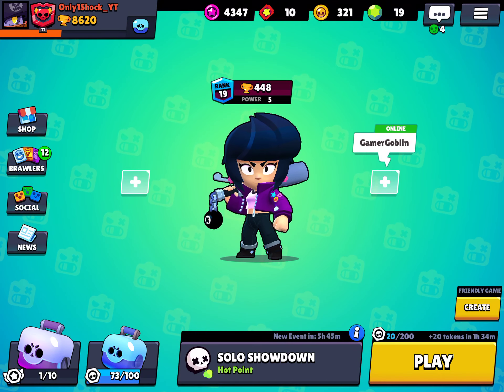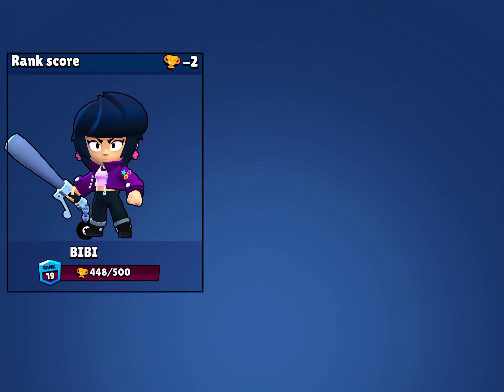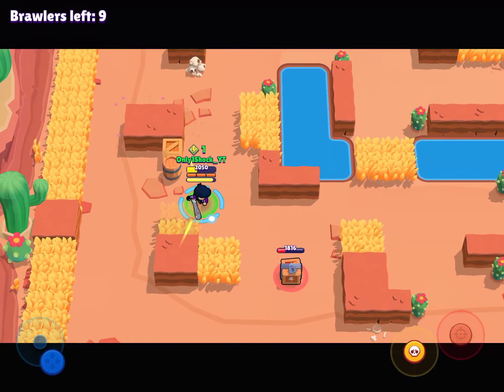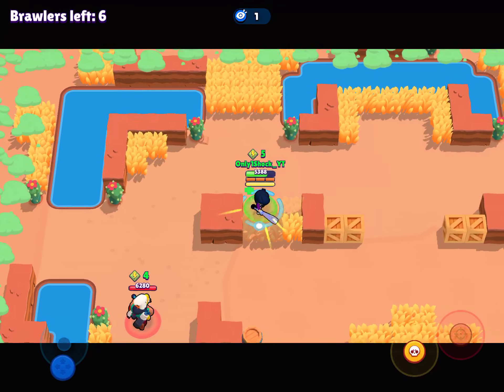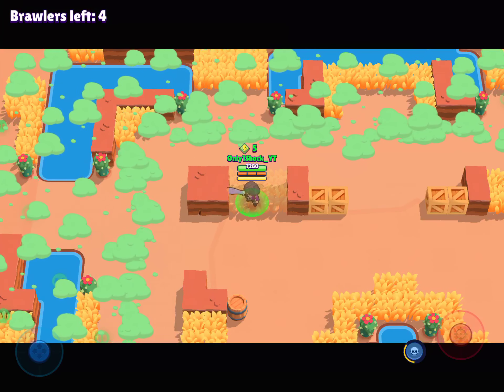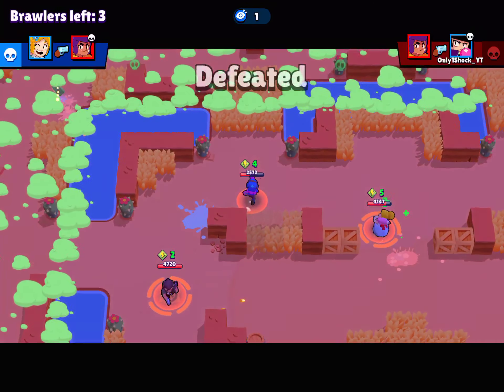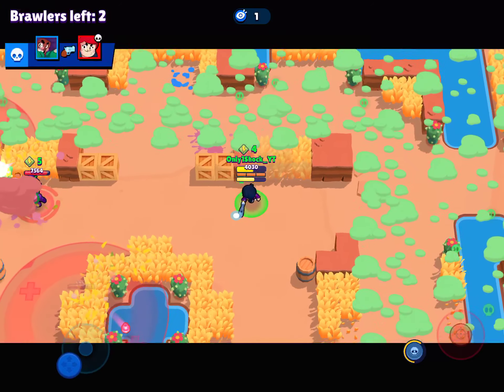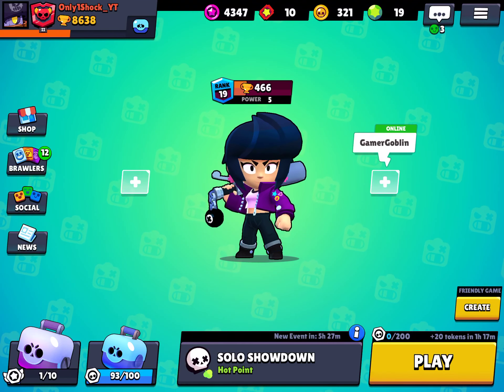Bibi is insane // BrawlStars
Soz for not uploading in a long time...I’m back!